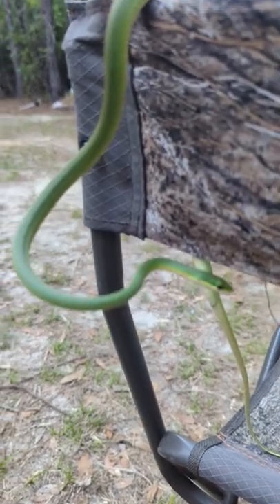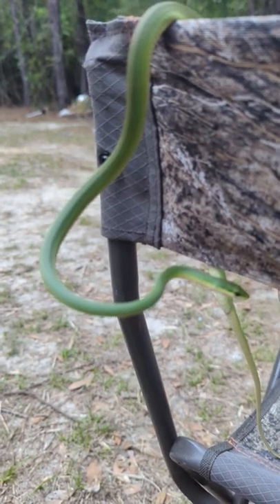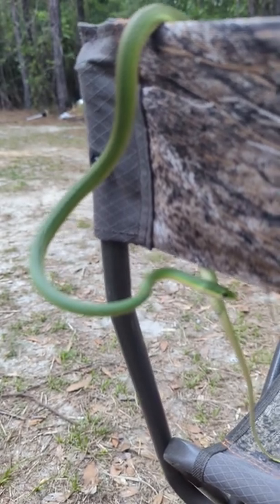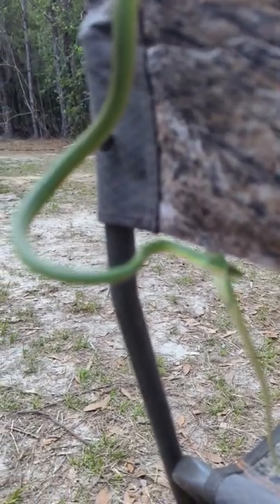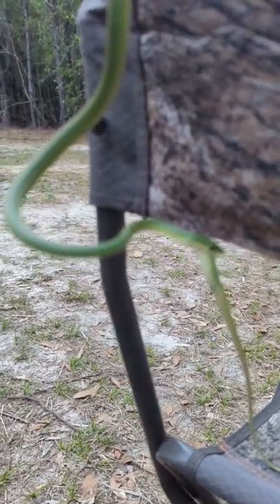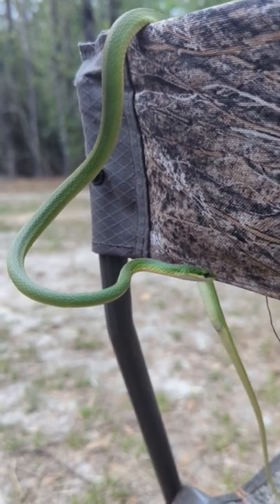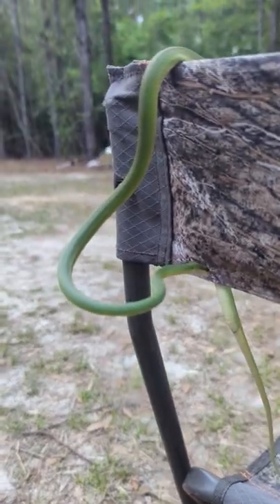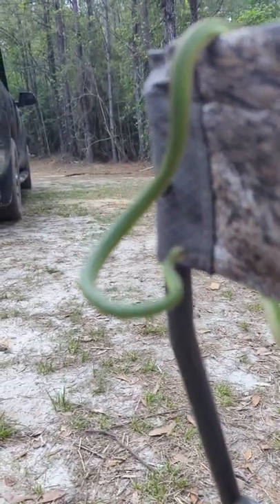A Gardeners Best Friend. Garden Guardians. Rough Green Snake (Opheodrys Aestivus). Nature, Wildlife